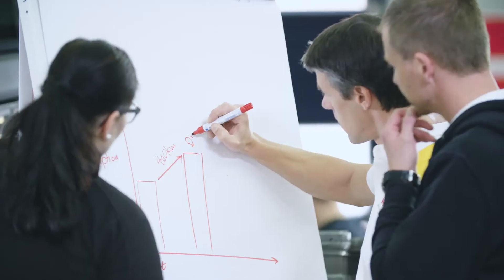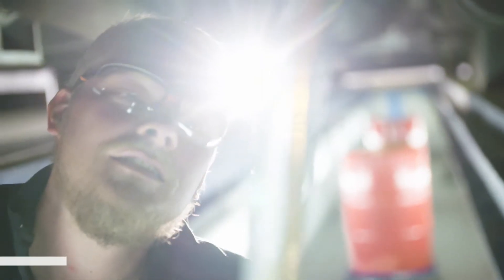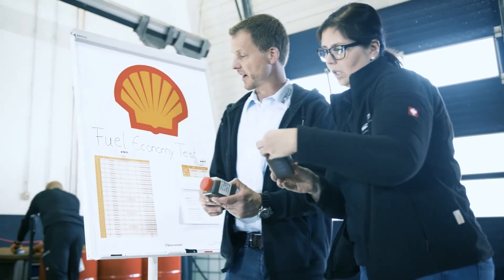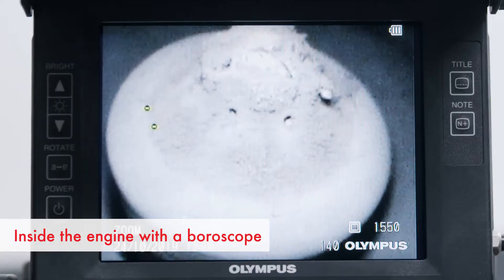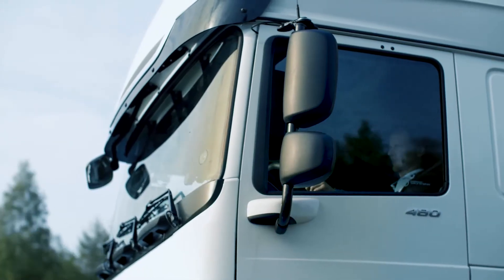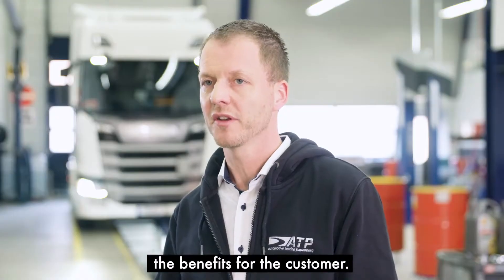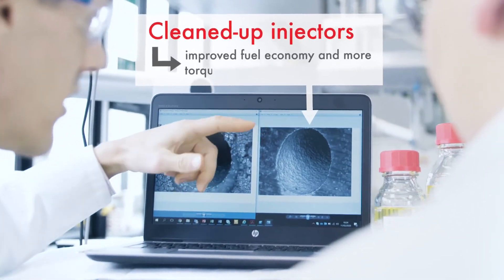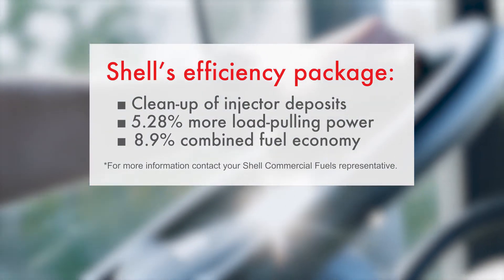On-Road Testing of Shell Differentiated Fuels and Lubricants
Shell and ATP (Automotive Testing Papenburg) set out to demonstrate the Total Cost Of Ownership savings of using Shell premium fuels and lubricants in real-world conditions. Results from the successful collaboration include 8.9% fuel economy as a combined efficiency benefit and 5.28% more load-pulling power from cleaned up injectors.